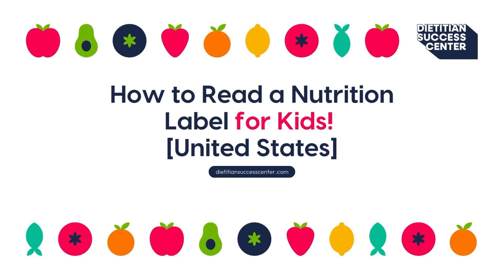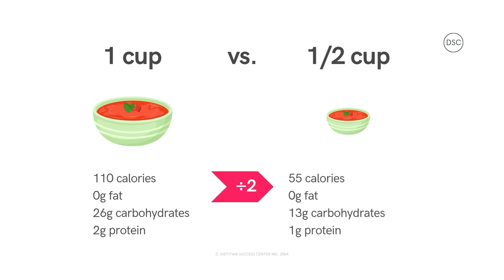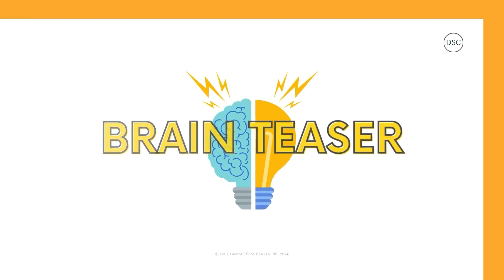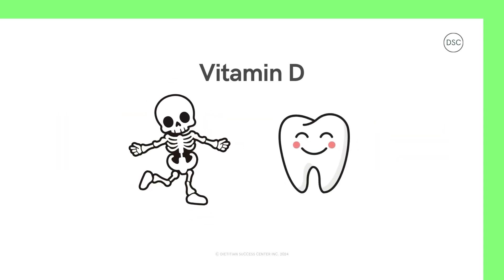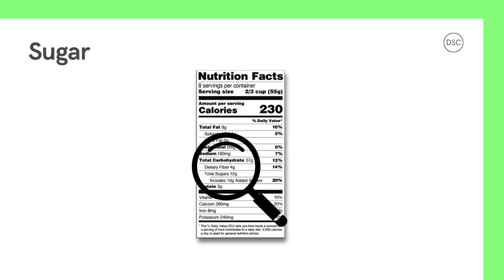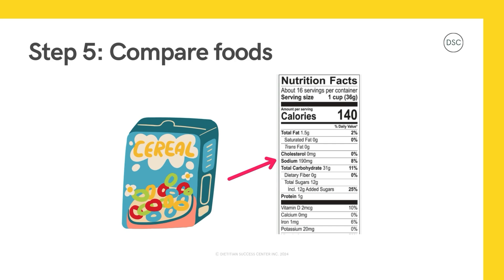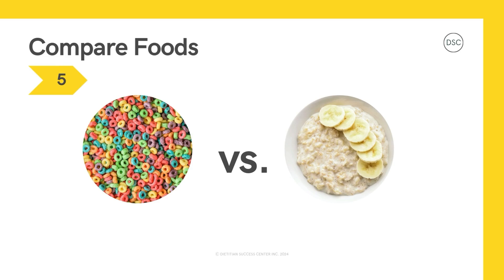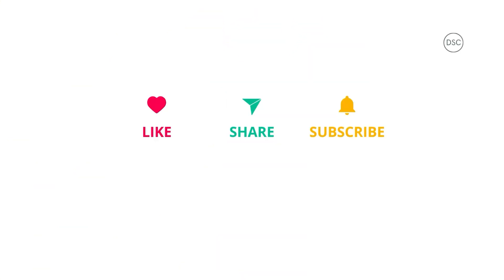How to Read a Nutrition Label for Kids [United States]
This video will teach kids how to read a nutrition label in 5 steps.

Specifically, we walk through the US Nutrition Facts label, including details like what are serving sizes, where to find important nutrition information, how many calories, protein, fat, fiber and vitamins and minerals are in one serving, and identifying natural vs. added sugar. Plus, we review how to compare two foods using the nutrition facts label.

🍊For practitioners, Dietitian Success Center is your one-stop-shop for nutrition client handouts and Registered Dietitian professional development courses.

🥑 THIS VIDEO COVERS:
0:06 Where to find the nutrition label
0:41 What are serving sizes
1:41 The nutrients on the nutrition facts table
2:24 What is the percent daily value? (% DV)
3:14 Nutrients we want more of (fiber, potassium, calcium, iron) and less of (sodium, added sugar, saturated fat)
3:57 Why is fiber important?
4:17 Why is potassium important?
4:25 Why is calcium important?
4:34 Why is iron important?
4:49 Natural vs. added sugar - what's the difference between natural and added sugar?
6:37 Comparing foods using the nutrition facts label
9:54 Summary and recap